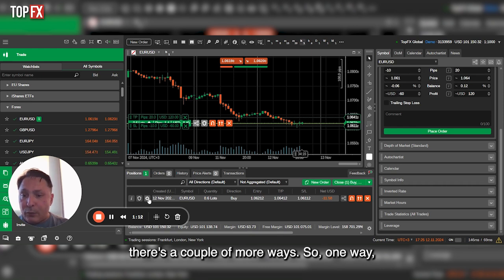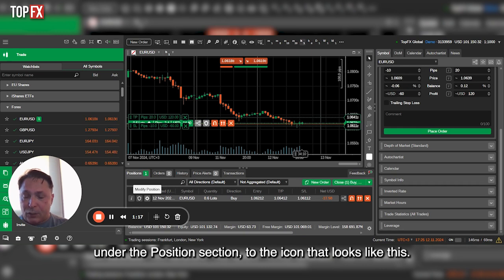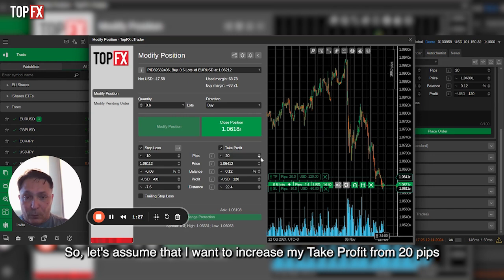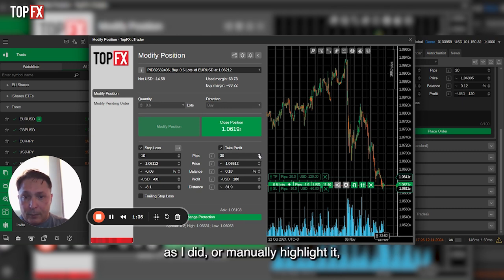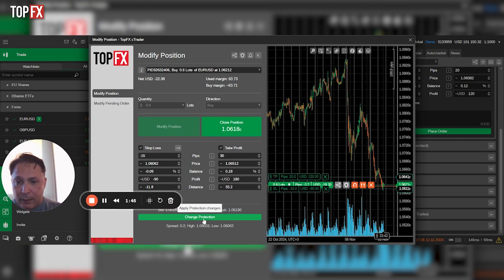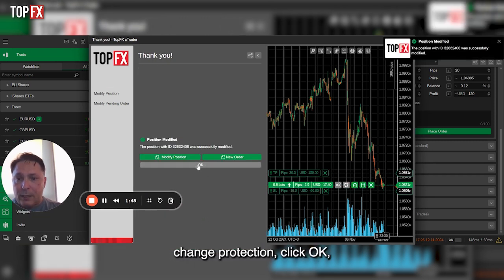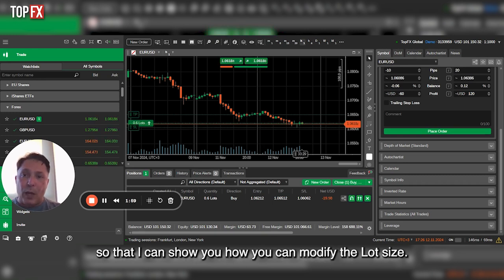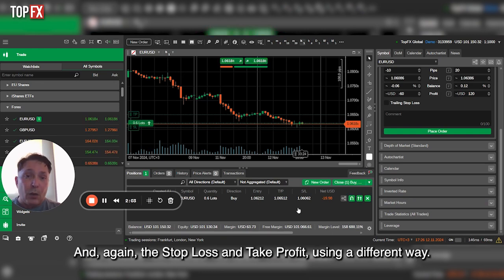Stop Loss and Take Profit Adjustments - Part 1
In this video, Neo shows you how to modify an already executed order on the TopFX cTrader platform. Whether it's adjusting your lot size, stop loss, or take profit, he walks you through the simple steps to make changes to your order quickly. Learn how to use the modification icon and adjust values with ease.

🕒 Timestamps:
00:00 Introduction
00:28 Executing a Trade
01:20 Modifying Stop Loss and Take Profit